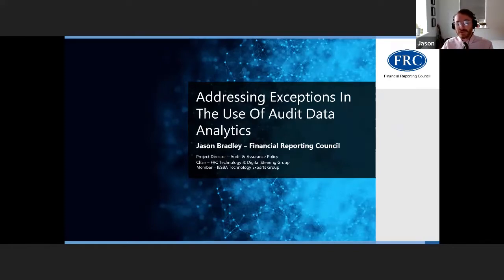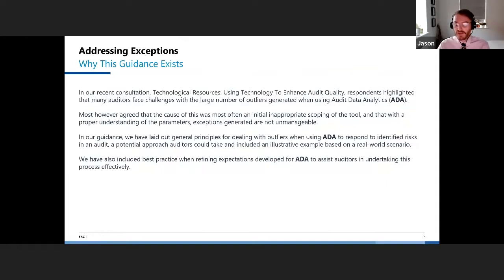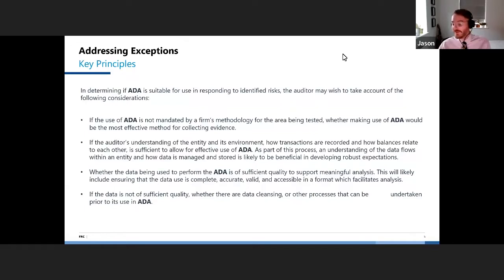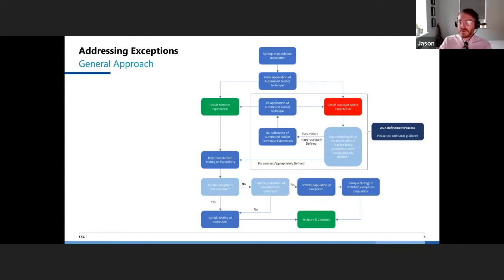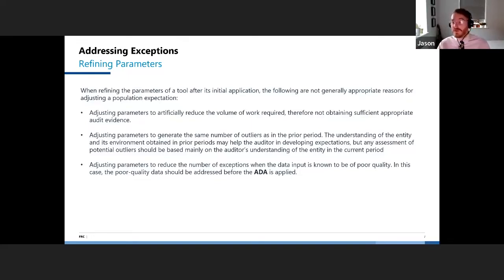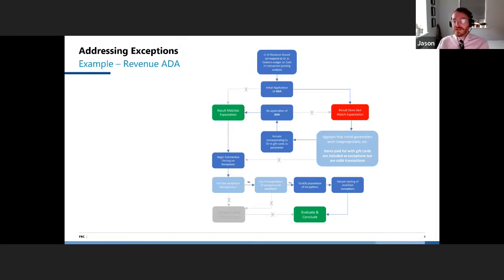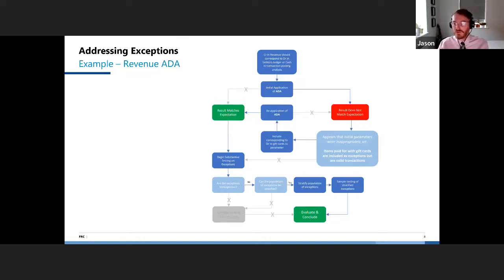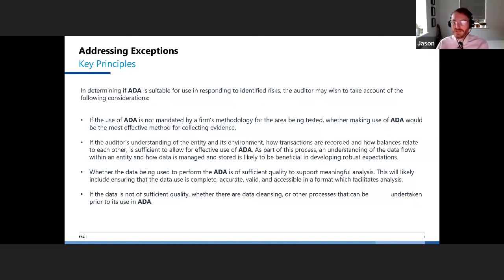Addressing Exceptions in the use of Audit Data Analytics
Jason Bradley of the Financial Reporting Council (FRC) in the United Kingdom, will discuss one possible way of addressing exceptions from a standard setting point of view, with a focus on lessons learned from audit file inspections and other regulatory activities.